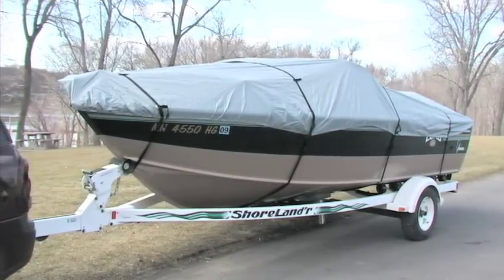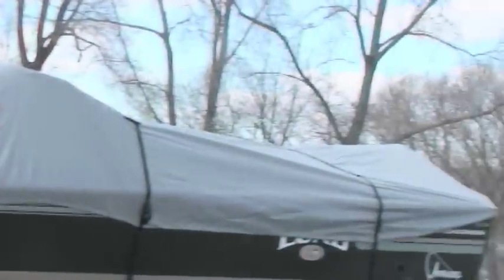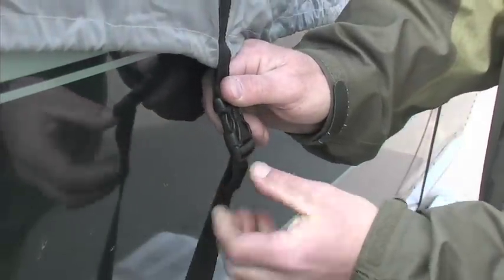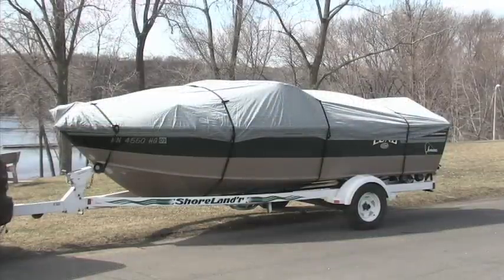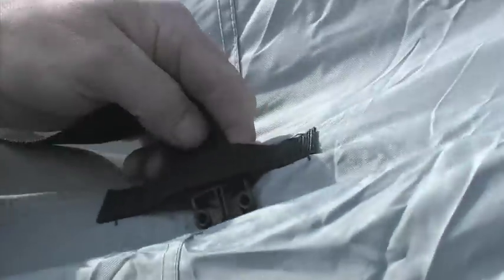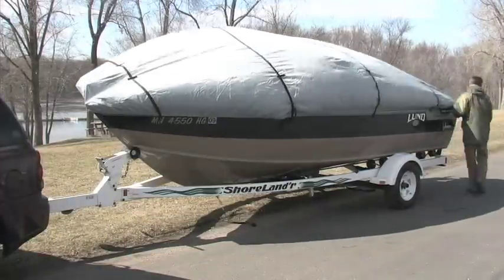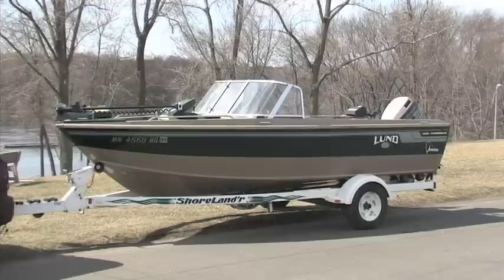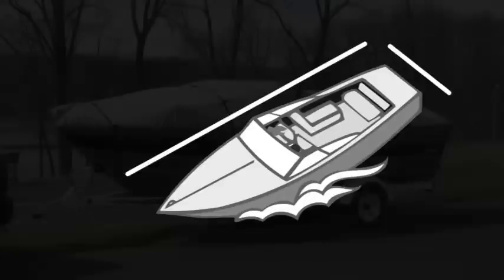Sportsman 300 Trailerable Boat Cover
They're rugged enough for trailering, waterproof, sized to fit and hold tight, all the great stuff!